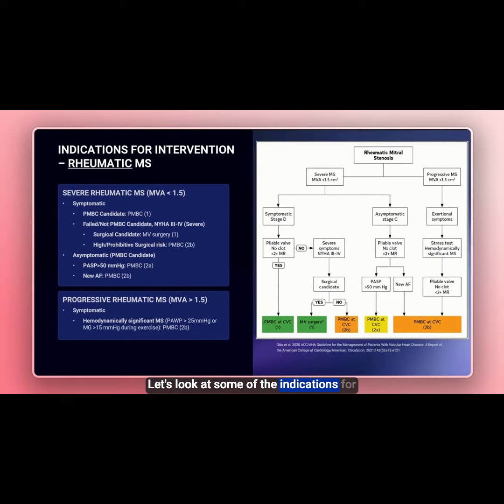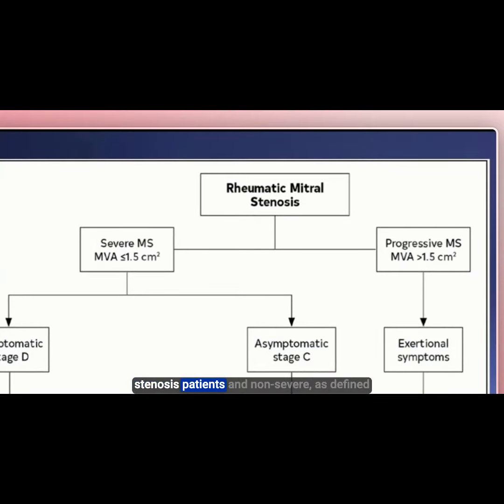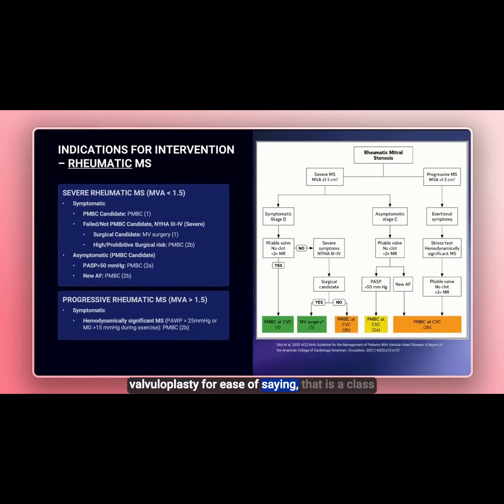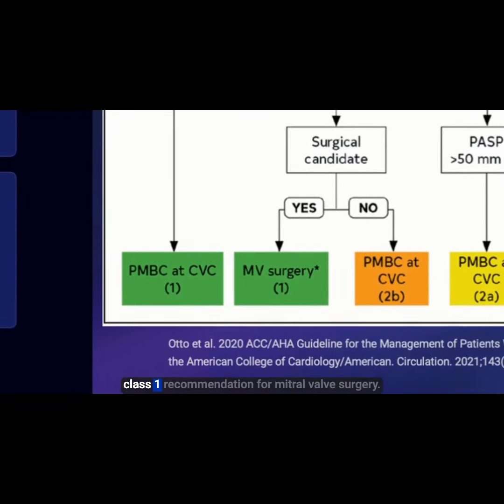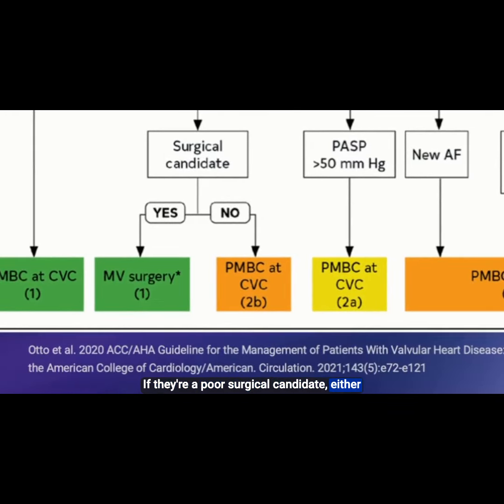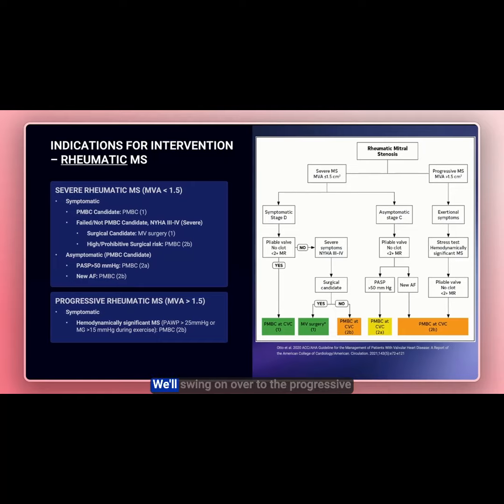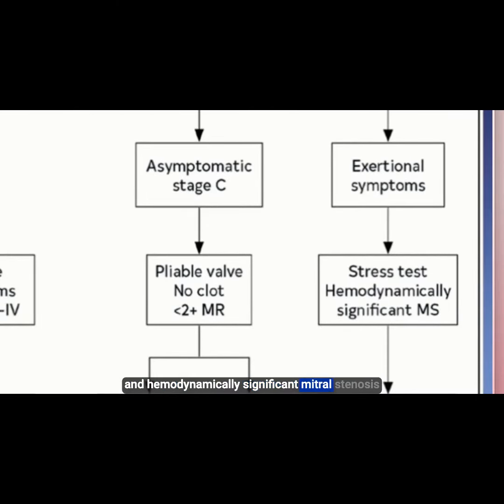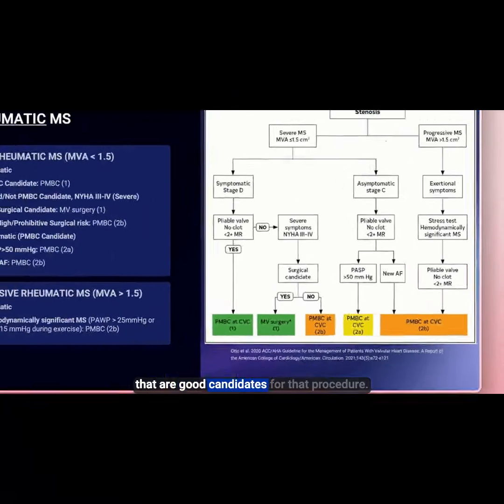Indications for Rheumatic Mitral Stenosis Intervention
Who needs a balloon valvuloplasty or surgery for rheumatic mitral stenosis?
We break down the evidence-based indications for rheumatic mitral stenosis—whether symptomatic or not—and clarify Class I, IIa, and IIb treatment decisions. Learn how valve area, pulmonary pressures, and AFib inform your approach.